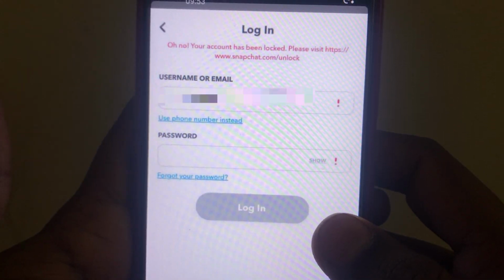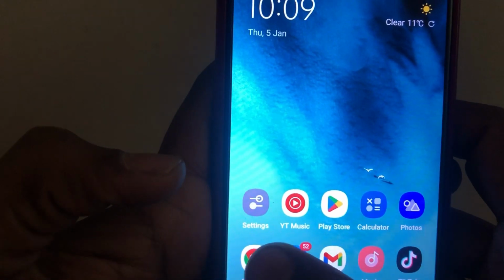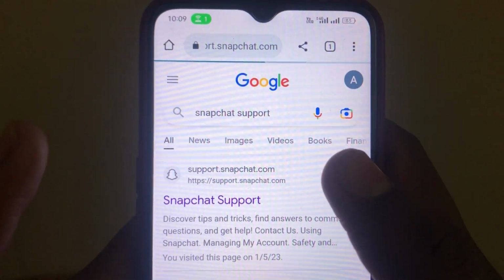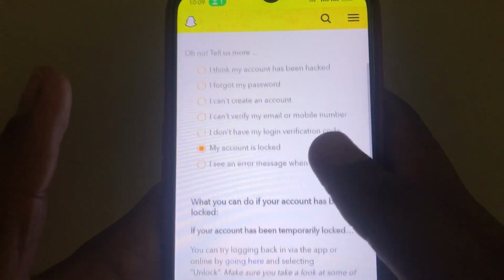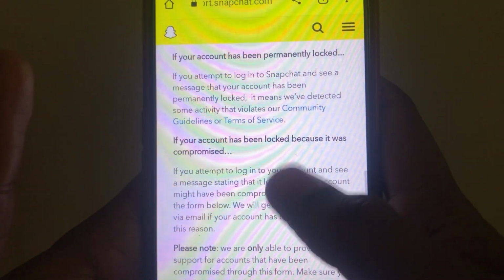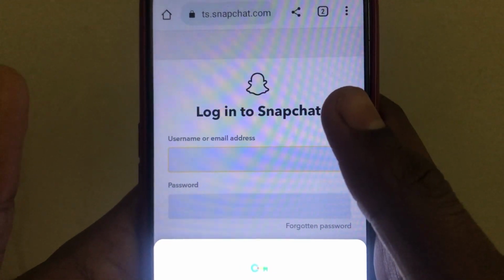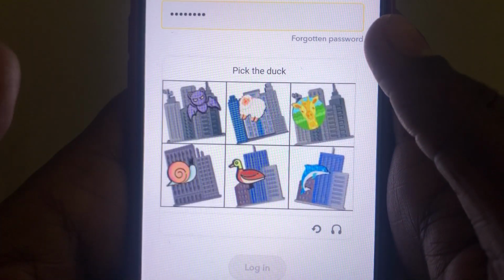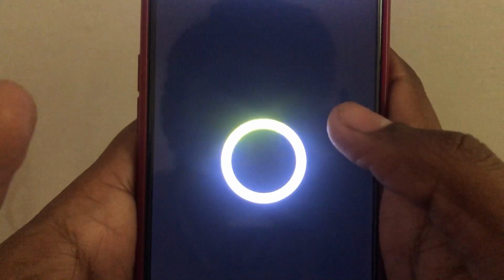How to Fix Your Account Has Been Locked Snapchat|Your Account Has Been Locked Snapchat 2023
Sometimes you want to know how to fix your account has been locked snapchat but you do not find any method. If you are looking for how to fix your account has been locked snapchat then your search is over. In this video we will tell you an amazing way how to fix your account has been locked snapchat. So if you want to know how to fix your account has been locked snapchat then you have to watch this video completely.